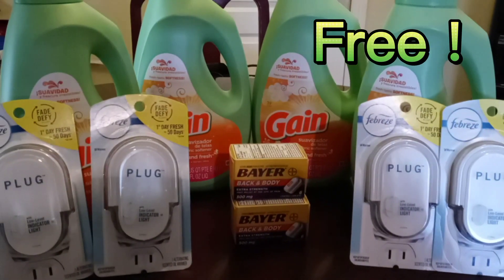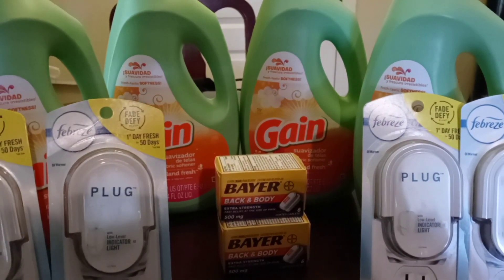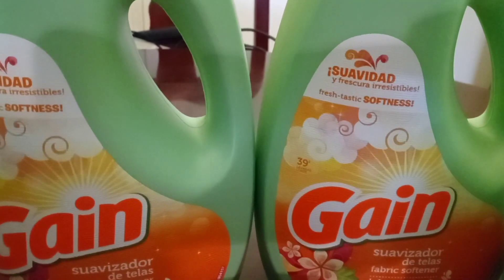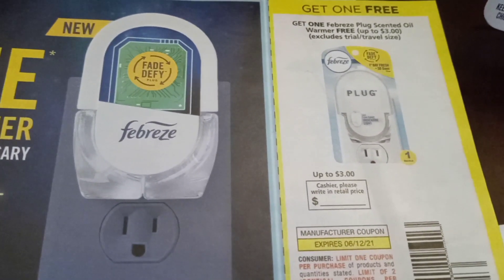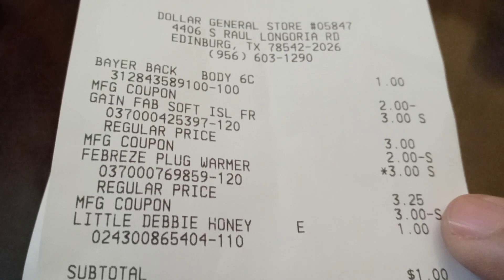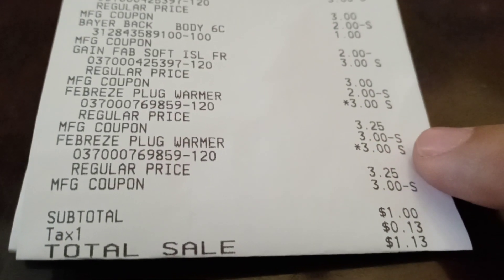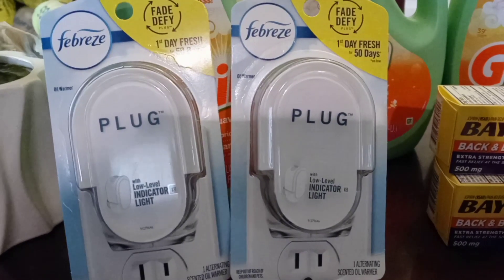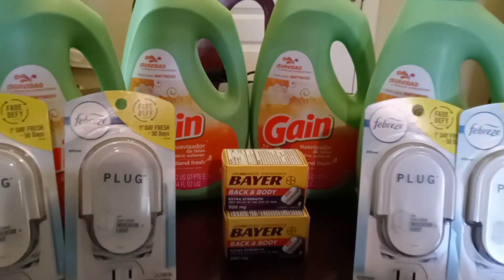Dollar General--FREE Gain and Febreeze !!!!! and More !! 5/30/21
dg.com